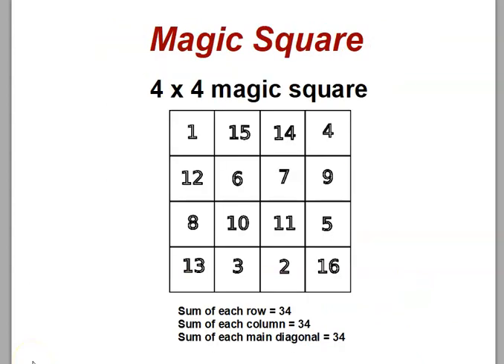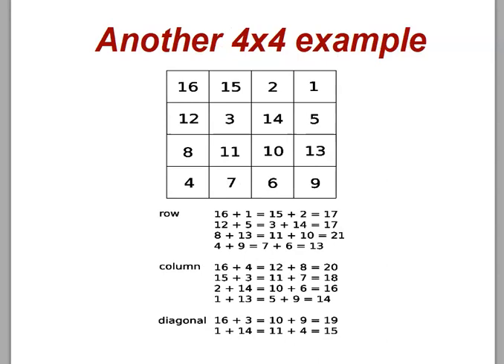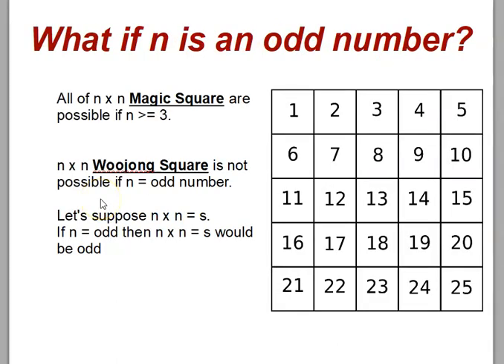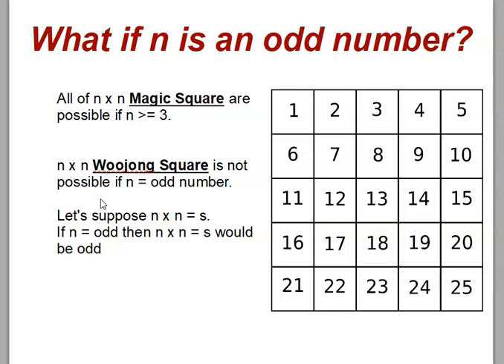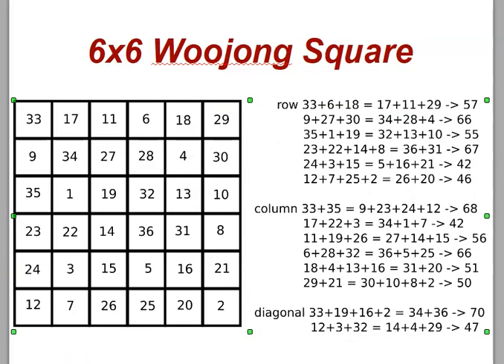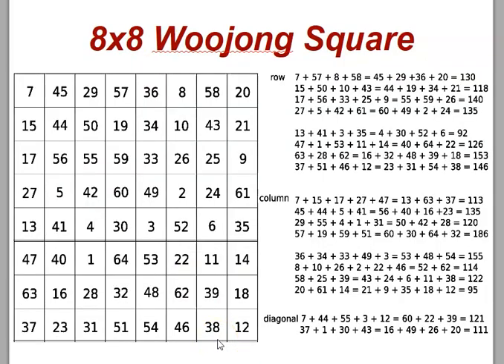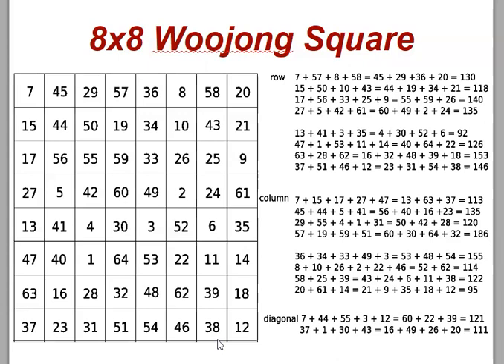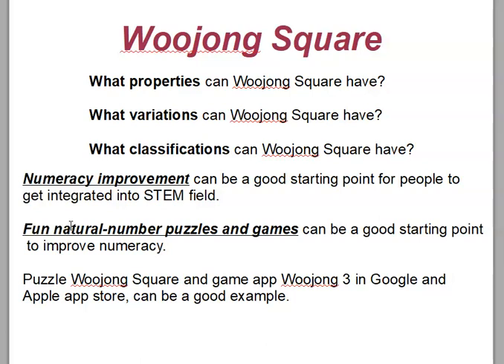Magic Square vs Woojong Square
The newly created Natural Number puzzle, Woojong Square is introduced here!
Another puzzle, Woojong Square 2 is available too at (2) below.

0:00 Intro
0:31 Magic Square
0:48 4x4 Woojong Square
1:17 Another 4x4
1:30 Another 4x4
1:59 If n = odd
3:17 6x6 Woojong Square
3:57 Legitimate 6x6
4:13 6x6 Variation
4:48 8x8 Woojong Square
5:51 Final